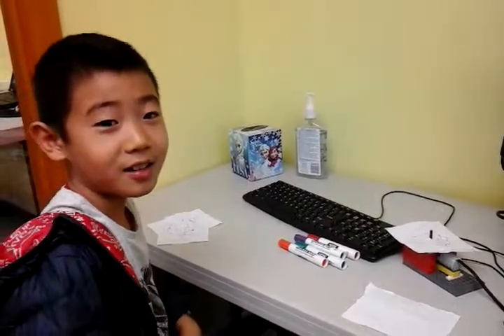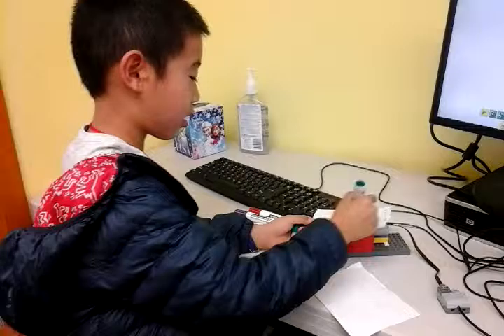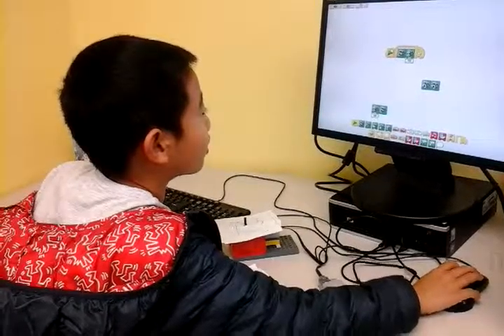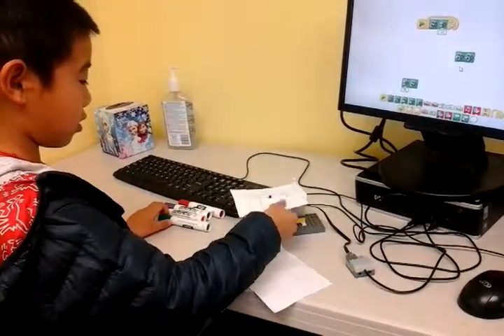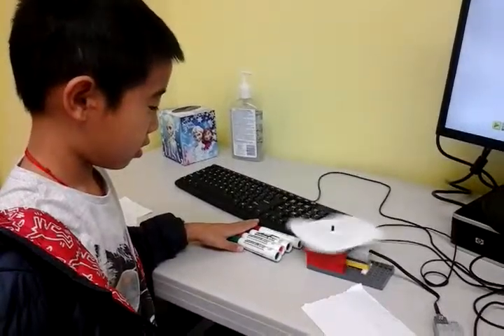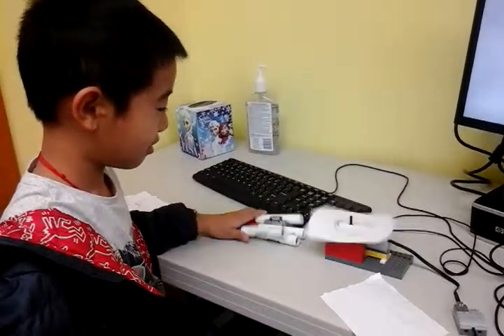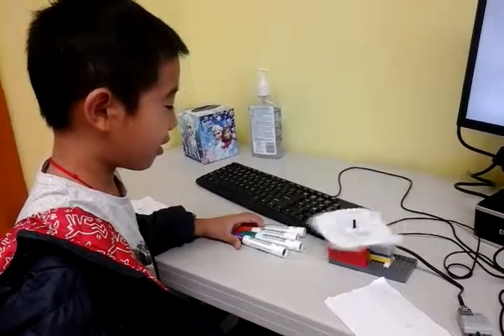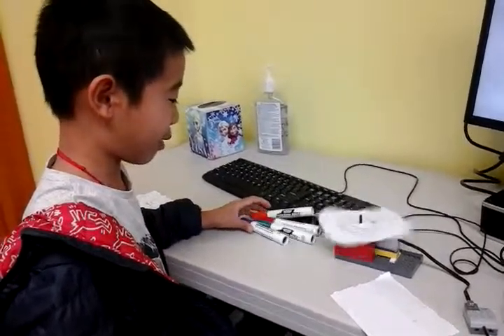Daniel Liu 3.4 Spin Art